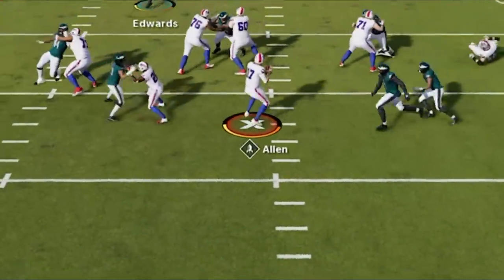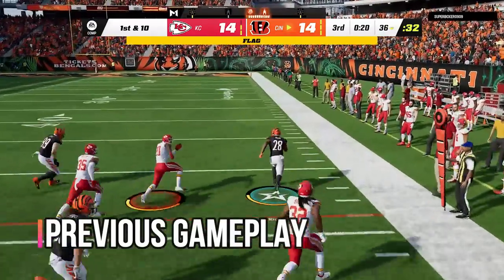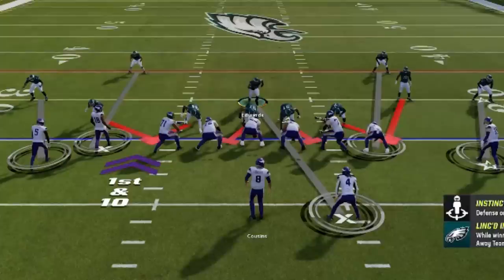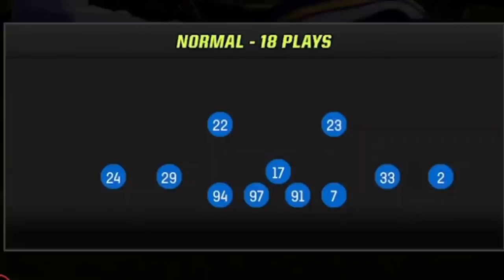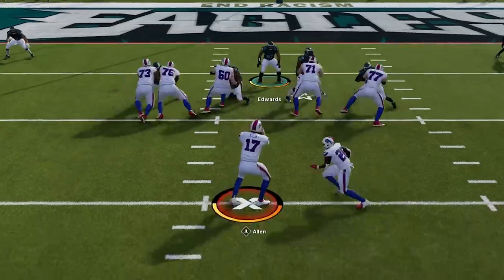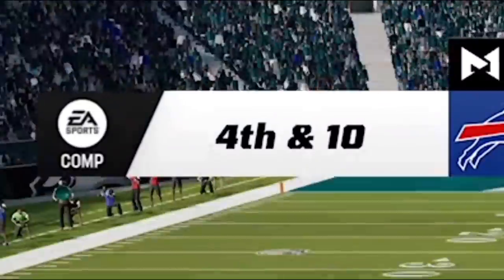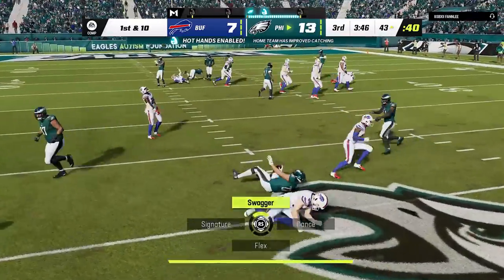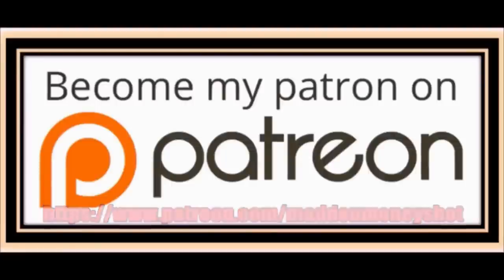😡🤬Everyone Rage Quits Vs This OVERPOWERED DEFENSE! Shutout Any Offense RUN OR PASS in Madden NFL 23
SAINTS OFFENSE OUT NOW!

DOLPHINS DEFENSE!

0:00 madden nfl 23 gameplay video start
0:52 best playbook madden nfl 23
1:33 best offense for man blitz defense
2:11 best blitz and base defense madden 23
2:26 base defense setup tips
4:18 best run defense madden 23
5:05 second gameplay start
5:33 defense tips
6:04 how to beat man zero blitz
6:33 best pass play man zero defense
6:54 how to play defense madden 23
7:22 run defense tips
8:06 offense tips
9:20 final stats comparison

Best coaching adjustments to use in madden 23 gameplay

COMING SOON

COMING SOON

NFC

EAST

EAGLES
COMING SOON

COWBOYS
COMING SOON

GIANTS
COMING SOON

WASHINGTON
COMING SOON

NORTH

PACKERS
COMING SOON

LIONS
COMING SOON

BEARS
COMING SOON

VIKINGS
COMING SOON

SOUTH

FALCONS
COMING SOON

BUCS
COMING SOON

PANTHERS
COMING SOON

WEST

SEAHAWKS
COMING SOON

CARDINALS
COMING SOON

RAMS
COMING SOON

AFC

EAST

PATRIOTS
COMING SOON

BILLS
COMING SOON

DOLPHINS
COMING SOON

JETS
COMING SOON

NORTH

STEELERS
COMING SOON

RAVENS
COMING SOON

BROWNS
COMING SOON

BENGALS
COMING SOON

SOUTH

COLTS
COMING SOON

TITANS
COMING SOON

JAGUARS
COMING SOON

TEXANS
COMING SOON

WEST

RAIDERS
COMING SOON

CHIEFS

BRONCOS
COMING SOON

CHARGERS
COMING SOON